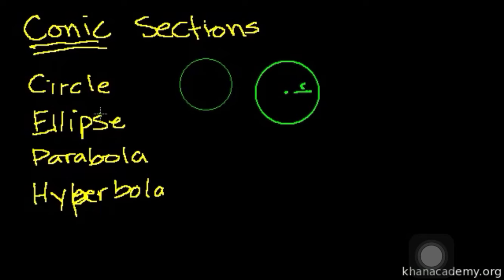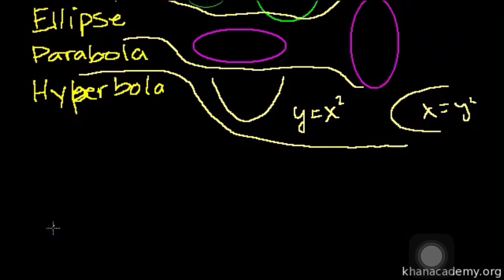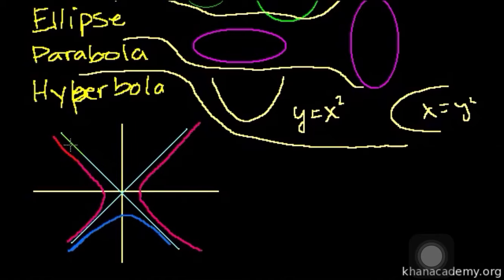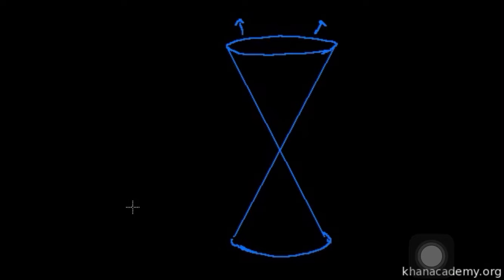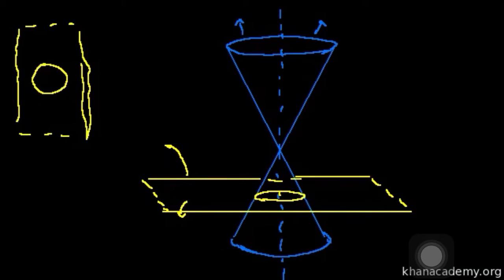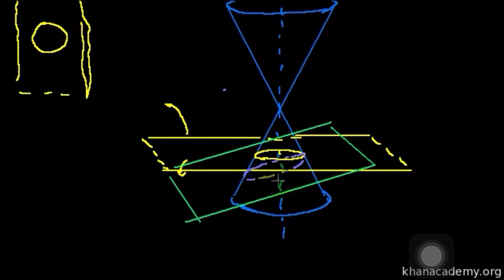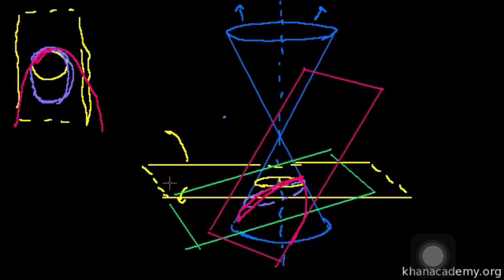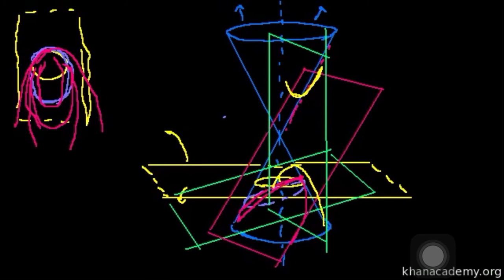July 22, 2020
Precalculus (conic section)